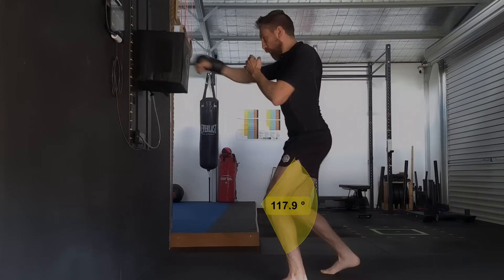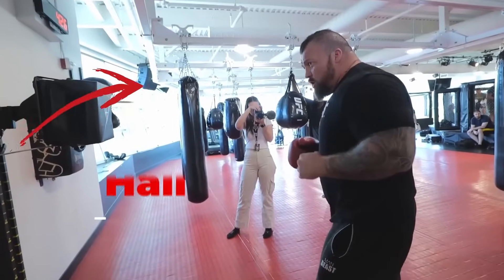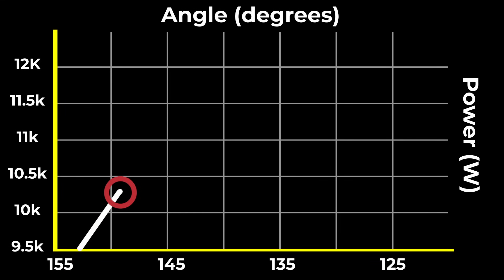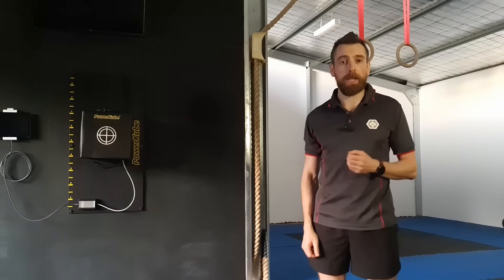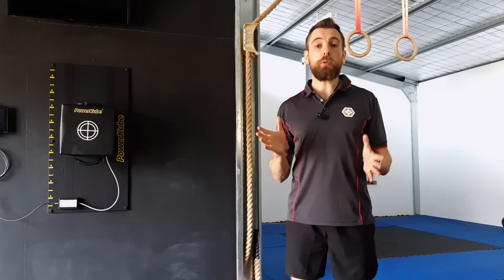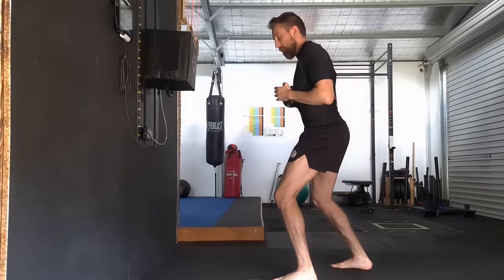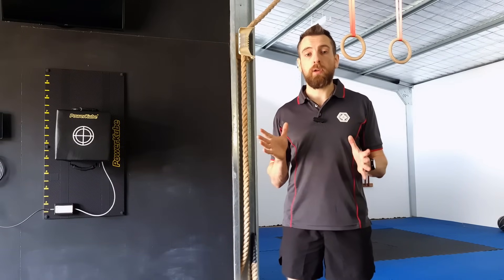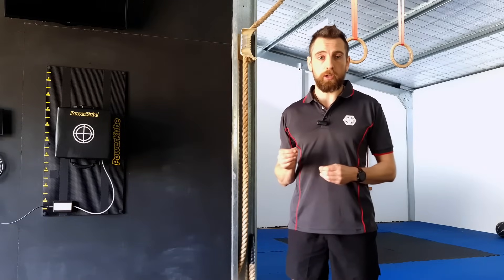How to Punch HARDER Using SCIENCE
Discover how to punch 25% harder by finding your perfect "power position". Using the powerkube force measurement system, I scientifically tested how knee angle affects punching power and found the optimal knee bend that maximizes force output.

In this video, I answer:
- What does "sitting down" on your punch actually mean?
- How exactly does it increase your power?
- How do you find your personal optimal angle?

I'll show you a simple medicine ball test to find your own perfect power position without expensive equipment. Learn the biomechanics behind what coaches and fighters such as Stephen Thompson and Jeff Fenech have been teaching for years.

Whether you're a boxer, MMA fighter, or martial artist looking to improve your striking power, this evidence-based approach will help you generate maximum force with proper technique.

0:00 Intro
1:03 Test Outline
2:01 Results
4:23 Kinetic Chain
5:10 Find Your Personal Angle
6:25 Experiment Limitations
7:36 Conclusion